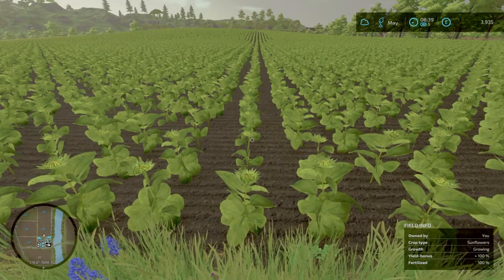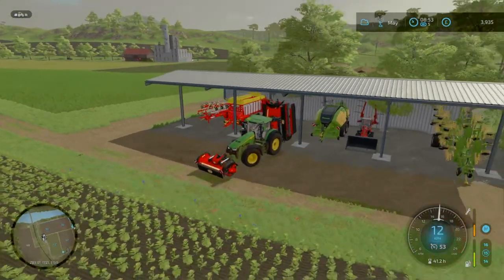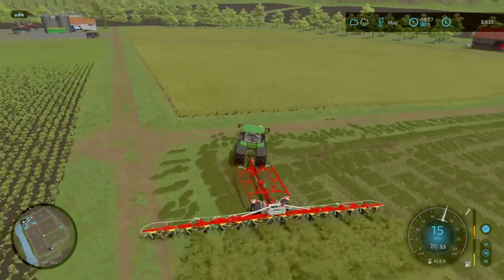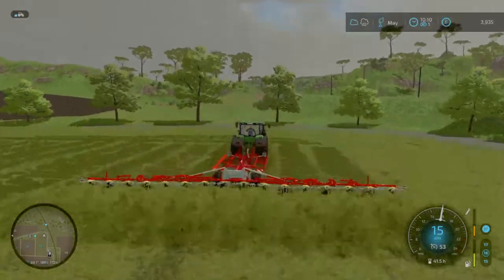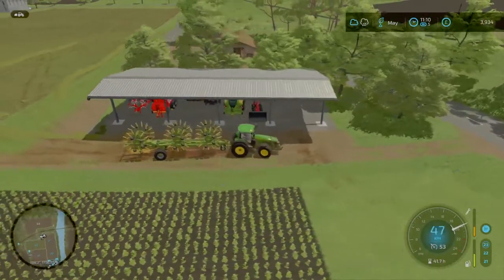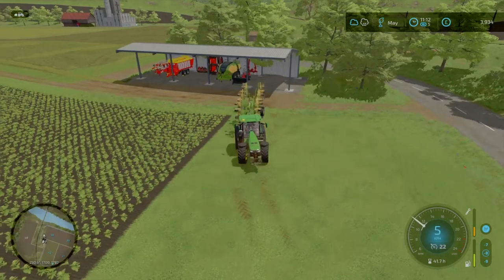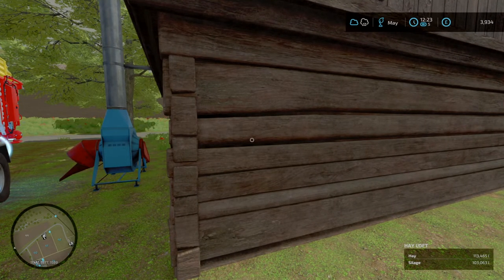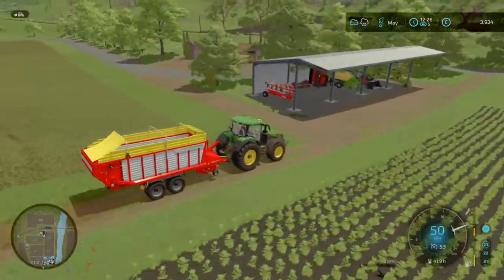Ep 32 - Hay You All | Haut-Beyleron - Farming Simulator 22